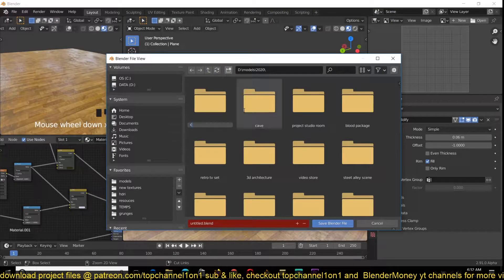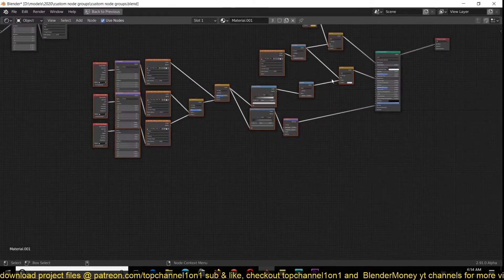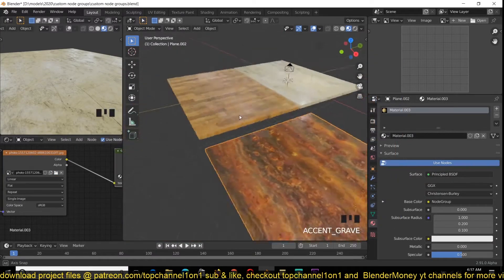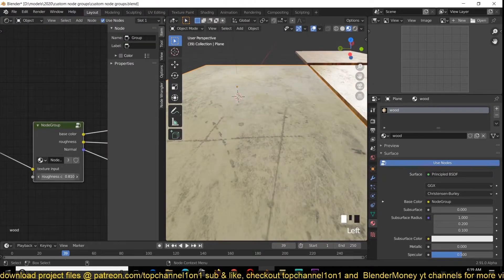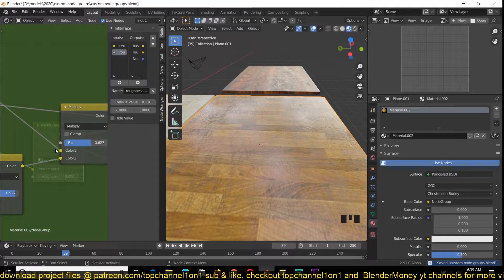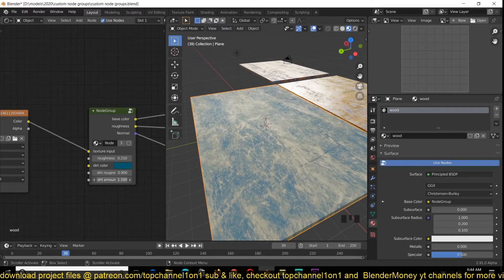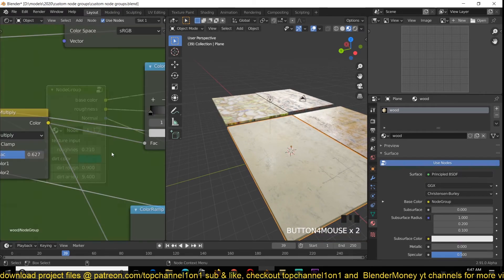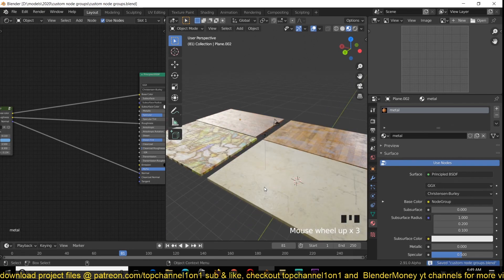using custom node groups for speed workflows in blender